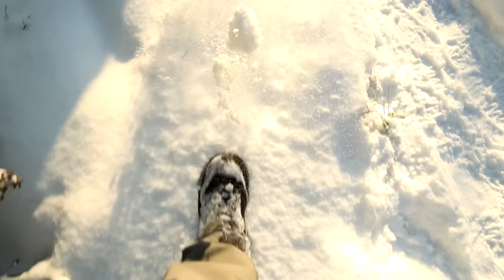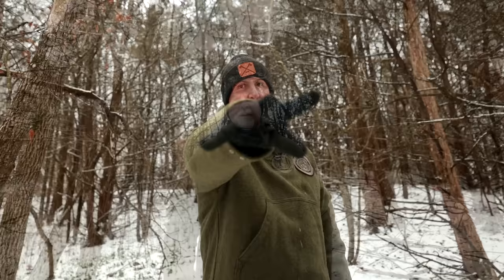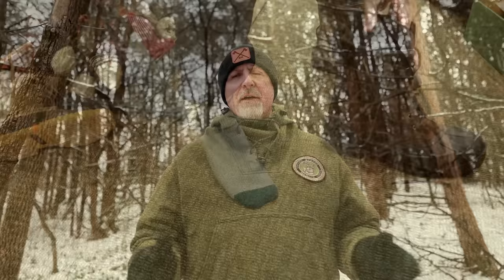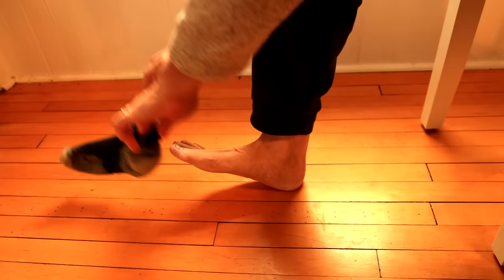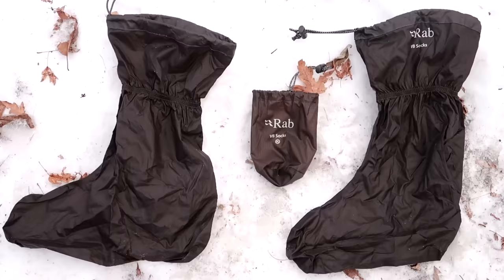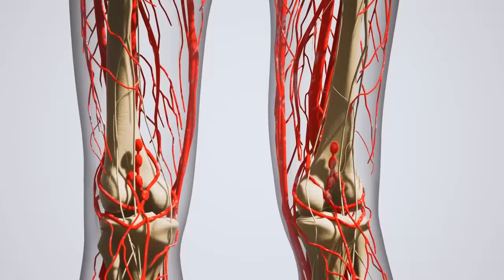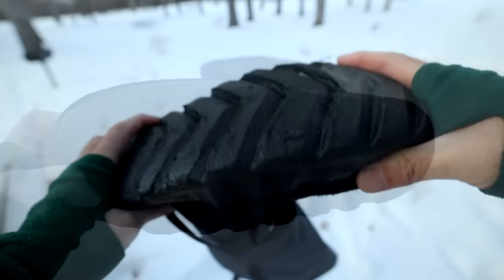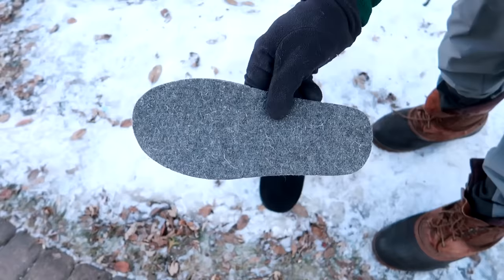3 big mistakes people often make with winter boots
One of the biggest problems people will often face during the wintertime. Is that their feet getting cold. When temperatures start falling. A lot of people will forgo the many activities in the great outdoors. Because of this problem. They will sit indoors. Waiting patiently for warmer weather to come.
Those days are over. I am going to share with you 3 tips that are going to greatly increase the warmth to your feet. So you can set back into the great outdoors. And also an extra tip.